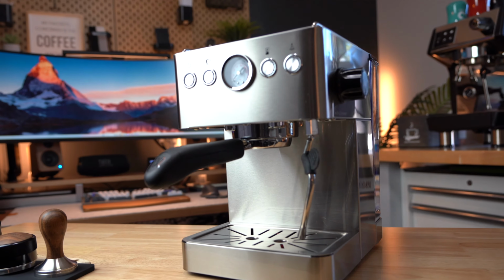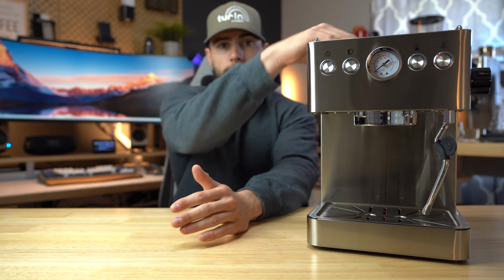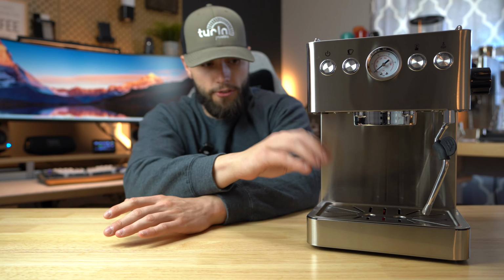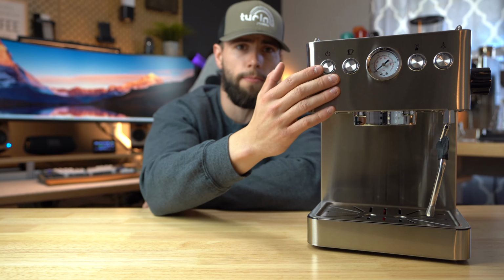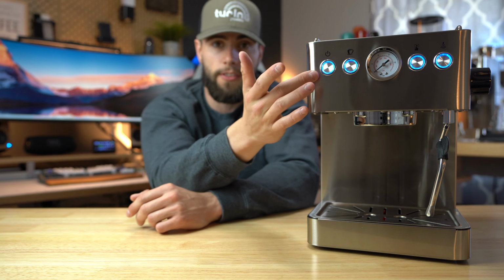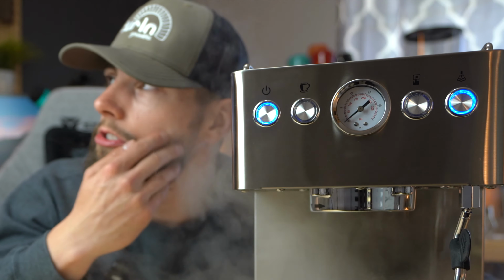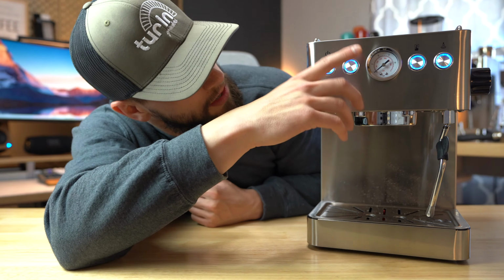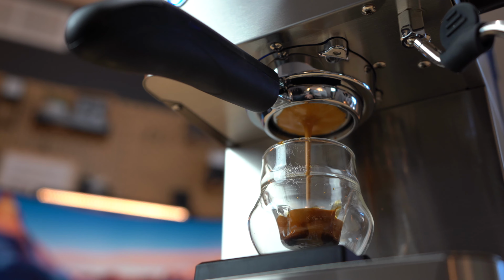Best Budget Machine For The Price? The Turin Sonata Espresso Machine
This is the all new Turin espresso machine. This is a thermal block machine that does an outstanding job at extracting espresso and frothing milk for lattes.